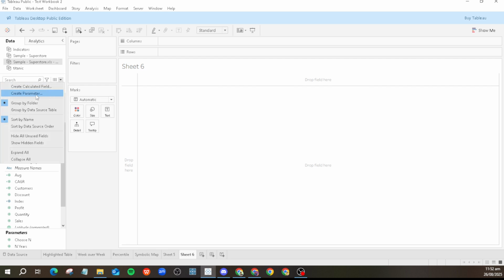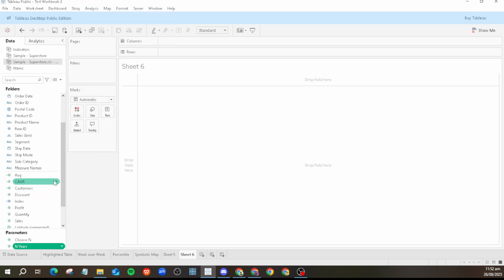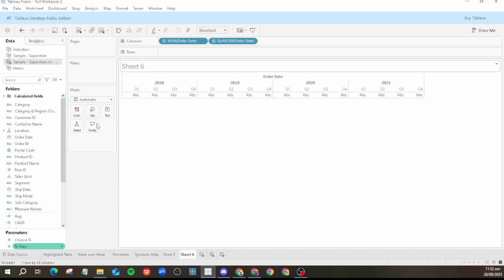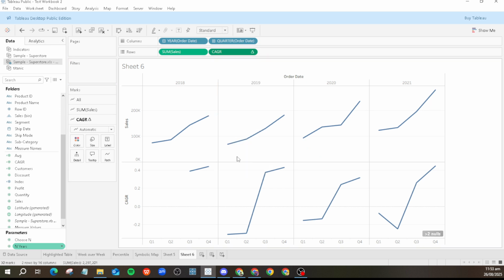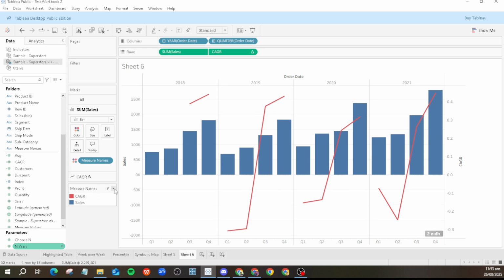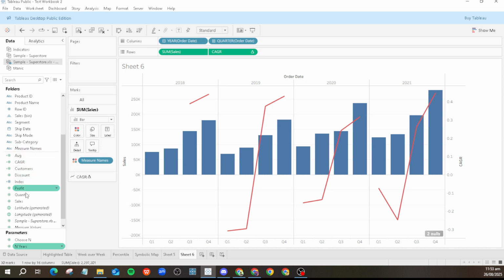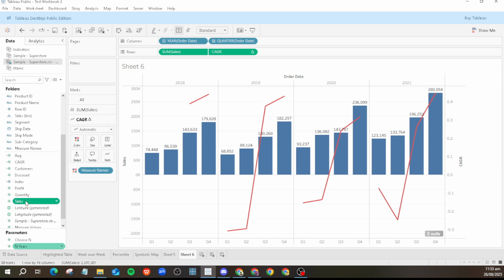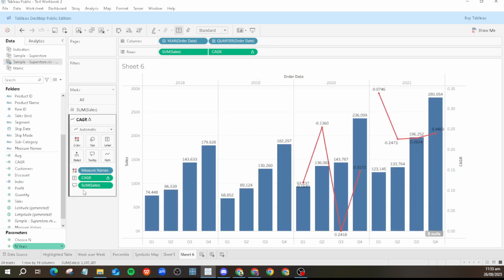How To Calculate A Compounded Annual Growth Rate In Tableau [2025 Guide]